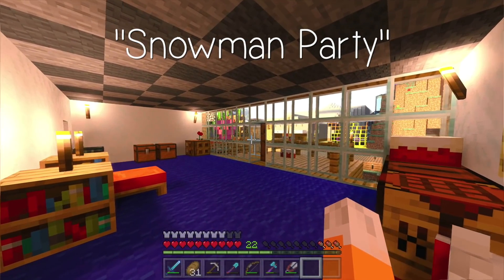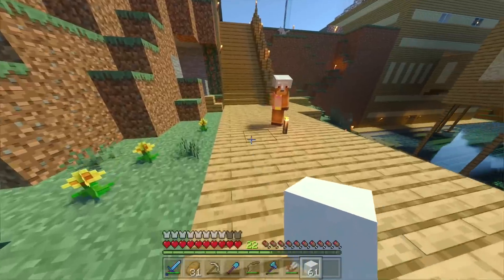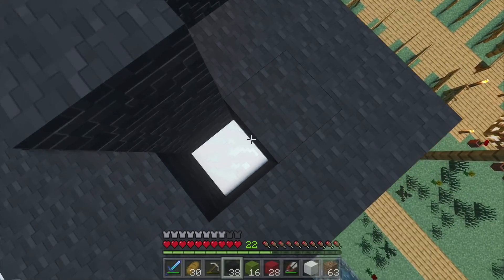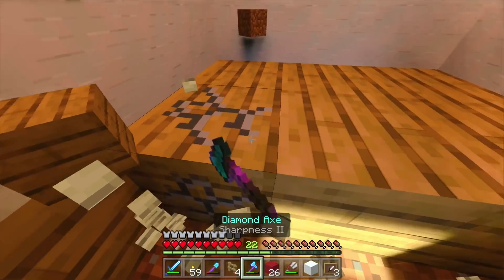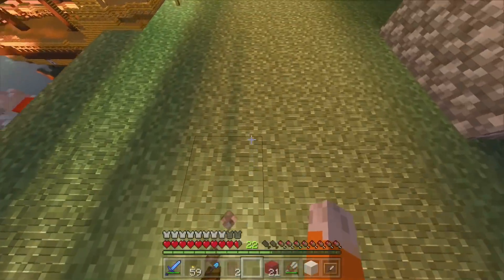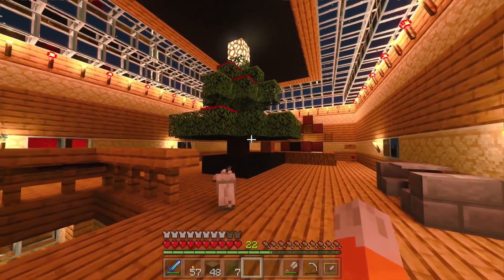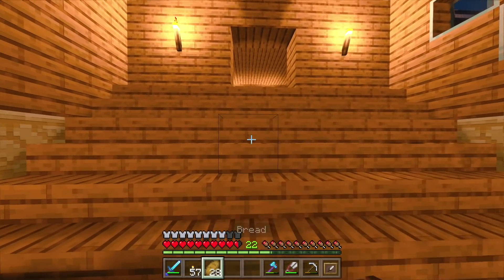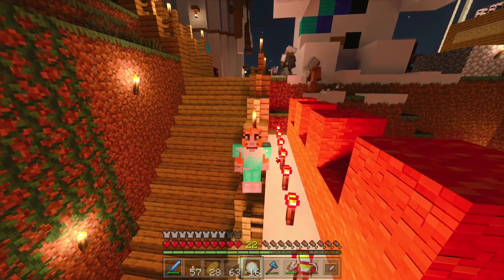Minecraft - Snowman Party [732]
Welcome to my Let's Play of Minecraft in my Lovely World.

In this episode, we all build our snowmen.